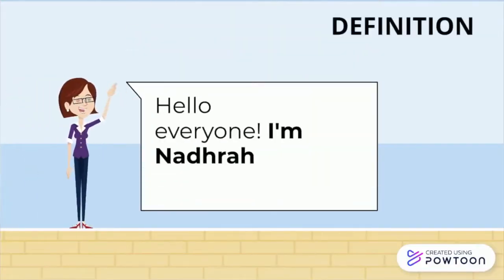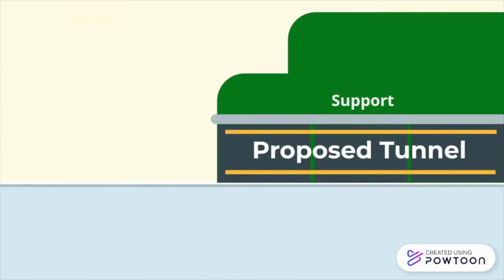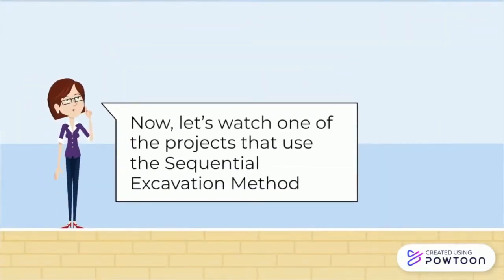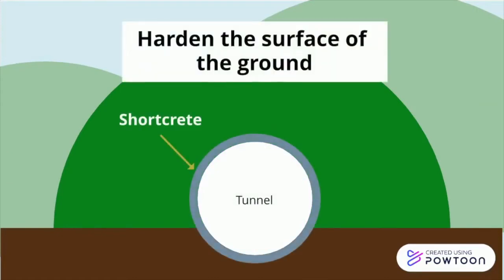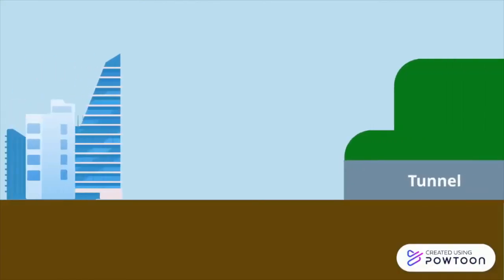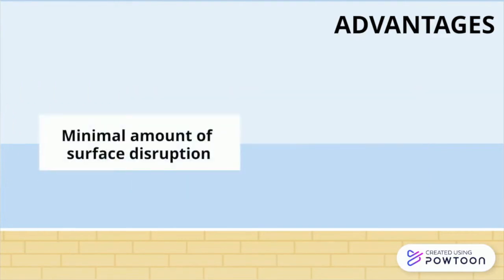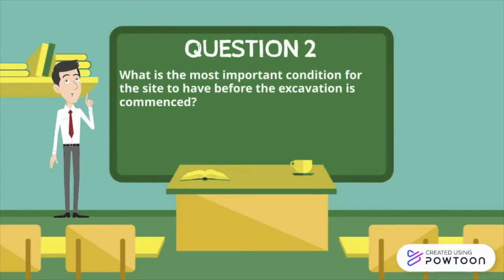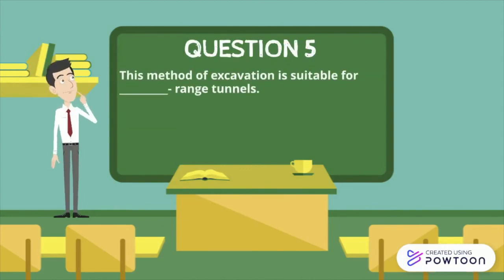BCM664 7A GROUP 3 SEQUENCE EXCAVATION METHOD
Sequence Excavation Method. Made for BCM664 Construction Technology V. Published on 1 July 2022.

Sequence excavation method is a tunneling process that involved in sequential segment of construction.

AP246 7A Group 3:
1. Nadhrah Aina Binti Roz Foad (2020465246)
2. Nuraisyah Syakirah Binti Norisam (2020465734)
3. Nur Atiqah Fatini binti Nor Izam (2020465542)
4. Wan Irfan Nukman Bin Wan Mahazir (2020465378)
5. Muhamad Akmal Bin Nor Adnan (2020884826)